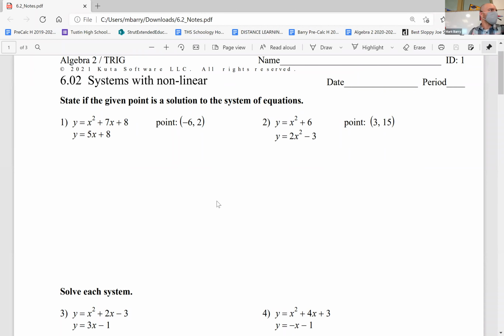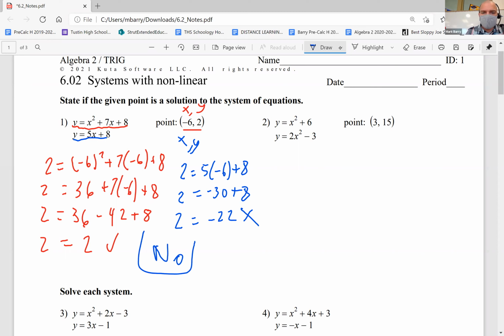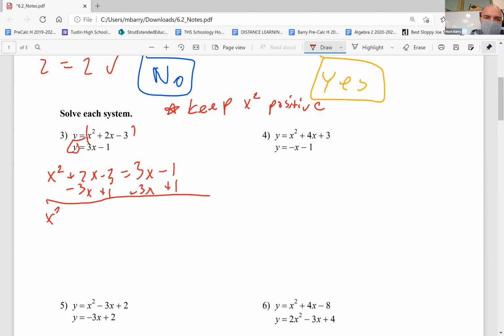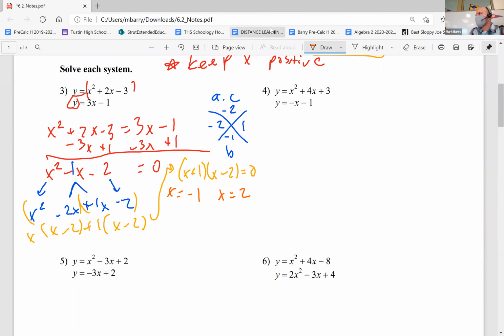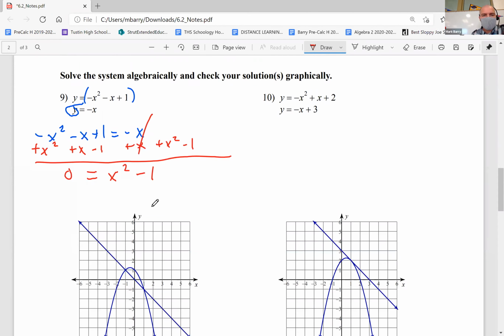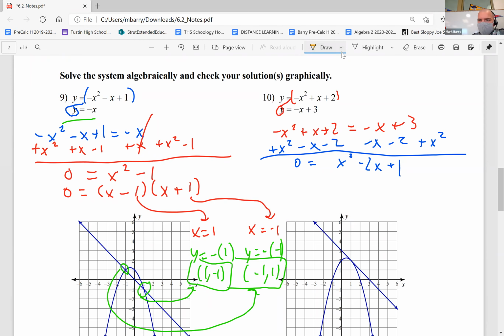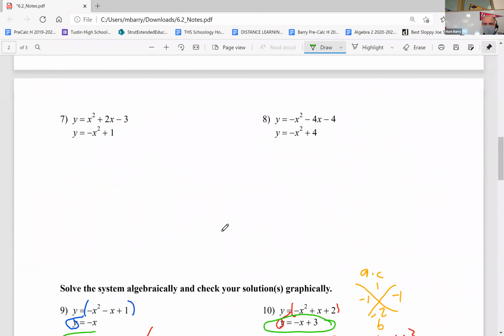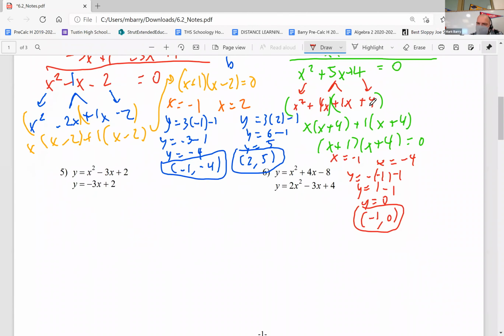Algebra 2 - 6.2 Notes Part 1 - Nonlinear systems of equations